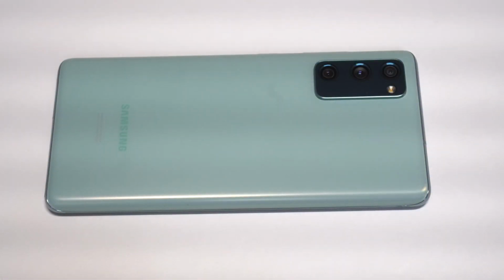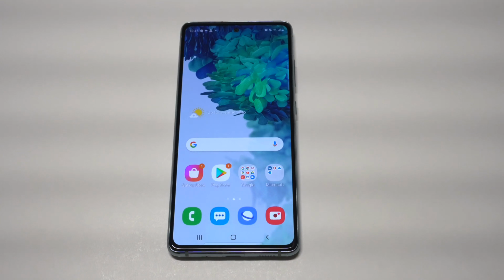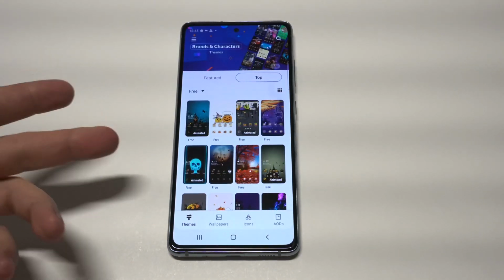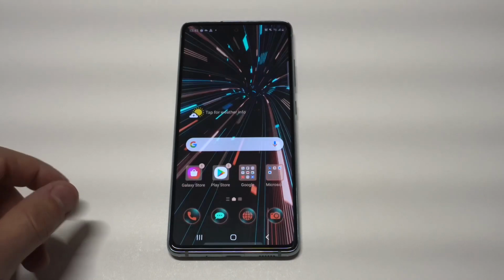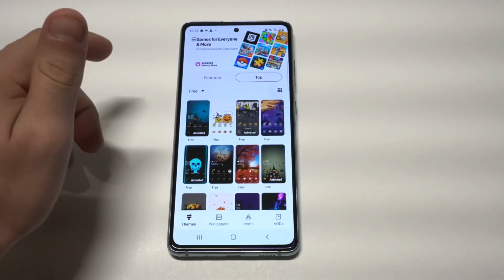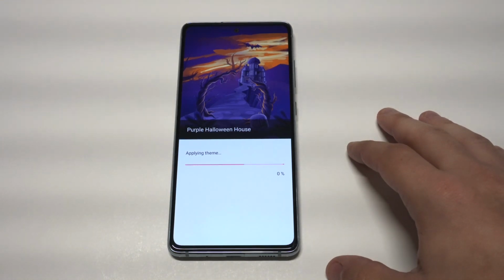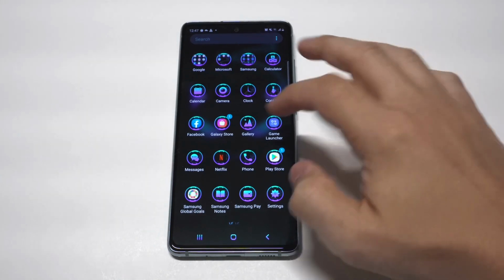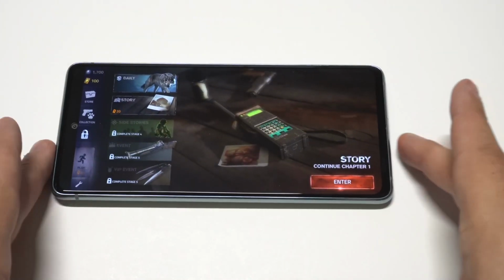Galaxy S20 FE 5g - How To Change Themes & Best One's!